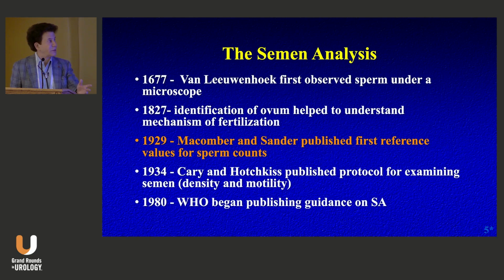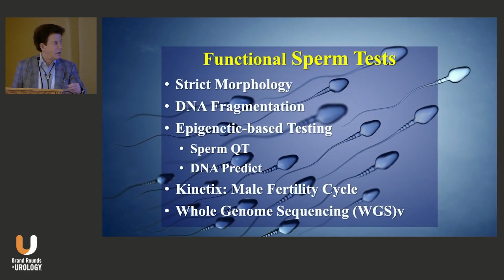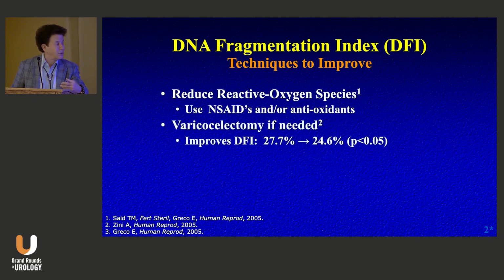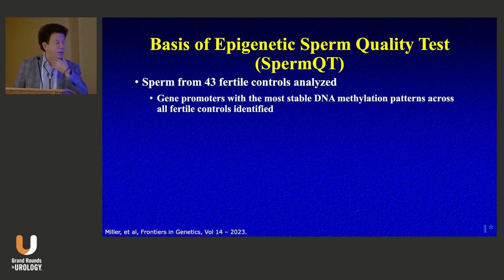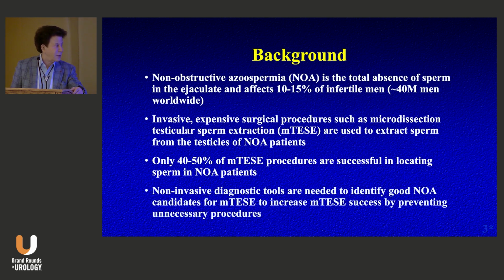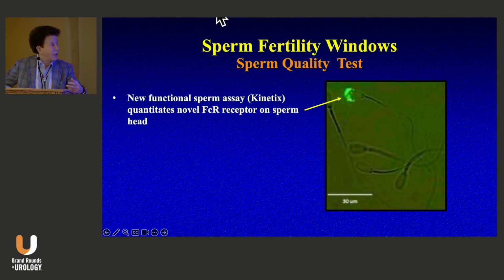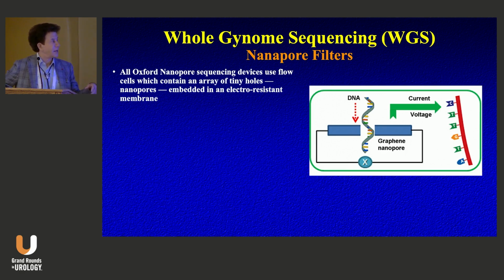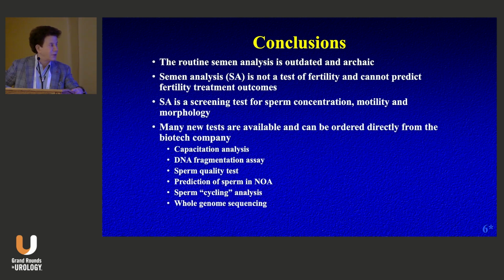Beyond the Semen Analysis 2024: State of Art Male Fertility Testing with Larry I. Lipshultz, MD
Larry I. Lipshultz, MD, Professor of Urology and Chief of the Scott Department of Urology’s Division of Male Reproductive Medicine and Surgery at Baylor College of Medicine in Houston, Texas, critically examines the limitations of traditional semen analysis in evaluating male infertility and advocates for the adoption of advanced diagnostic techniques. In this 23-minute presentation, Dr. Lipshultz asserts that traditional semen analysis is outdated and should be supplemented with new advanced, functionally informative tests to enhance diagnostic accuracy and patient care in infertility treatment.